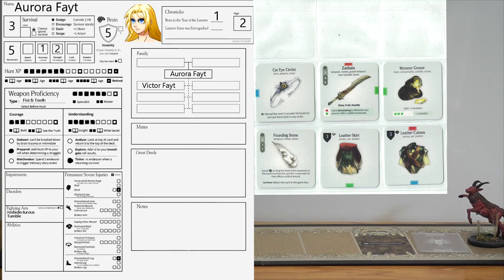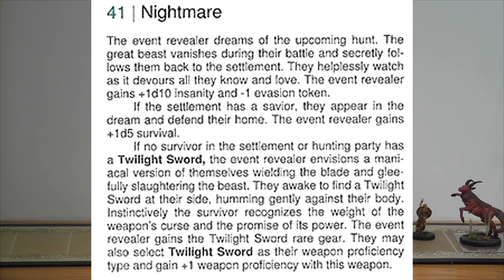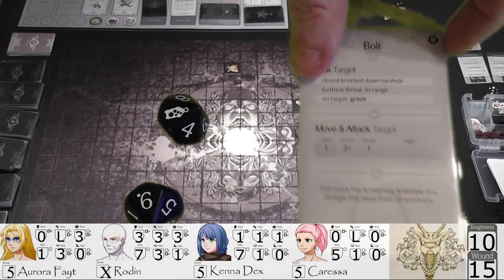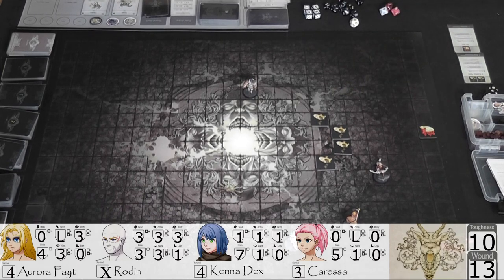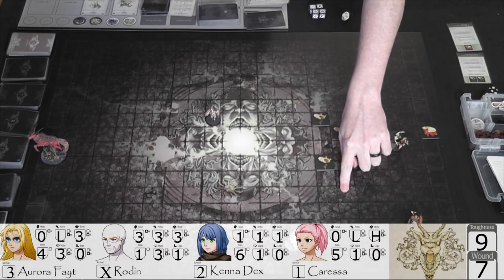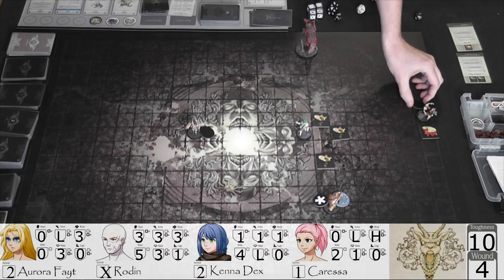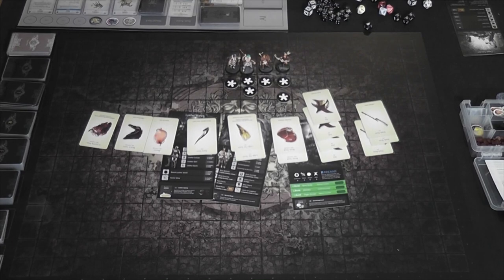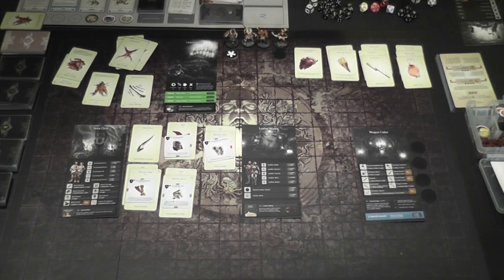Kingdom Death Monster Let's Play: S1E13 - I Triggered the Antelopes Trap Card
Kingdom Death Monster Lantern Year 11 of my first settlement. This is episode 13 of what I hope will be a complete play through. This episode involves fighting a level 2 antelope, and the settlement phase of lantern year 12. This is a people of the lantern campaign. I have added other expansions to the game and will continue to do so to change up the game play or if someone requests it. This is a fight against a level 2 Screaming Antelope. I draw so many traps I go insane. The amount of resources we get also drives me insane. Many mistakes are made while I am on tilt. Traps cards are the bane of my existence.
Thank you to anyone who watches this and reads this crazy description. Kingdom Death Monster is a great board game and I hope to bring many more episodes to YouTube. Board game Let's Plays are so fun to watch, and I hope I can share that enjoyment with as many people as I can. I encourage you to get involved and post a comment. Join in the fun of playing this great game with your suggestions and comments. Suggest a Settlement name for me and some survivor names!